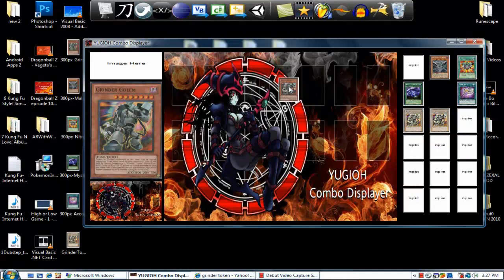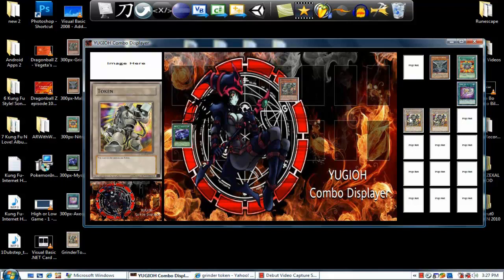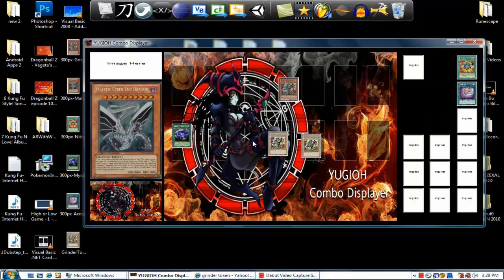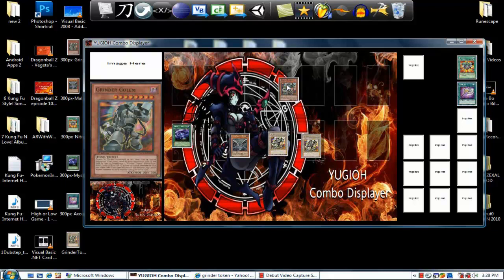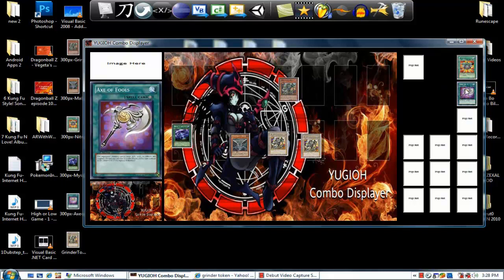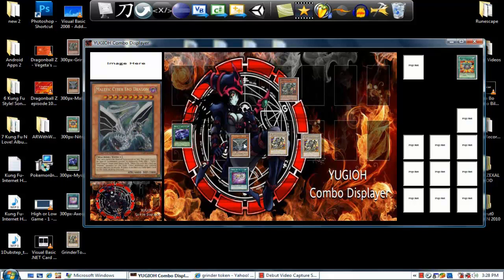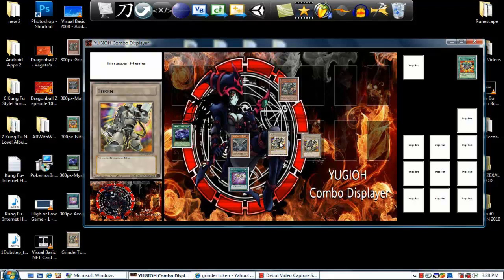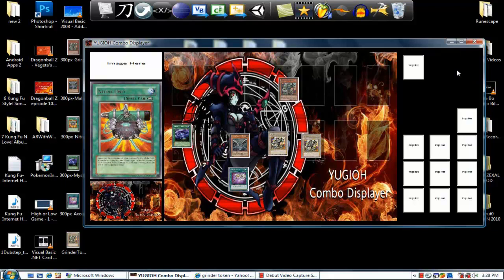YUGIOH COMBOS: Malefic Grinder OTK By Kung Fu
duelingnetwork names:
kungfumaster12
pageman001
cardgamestv1